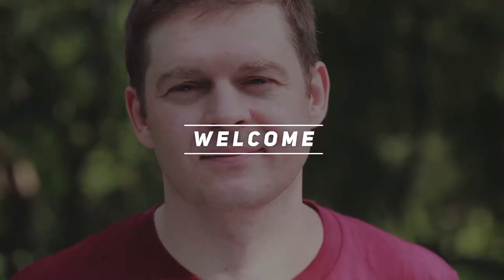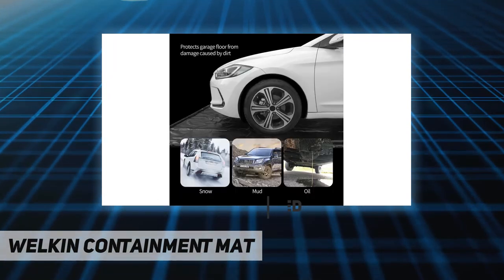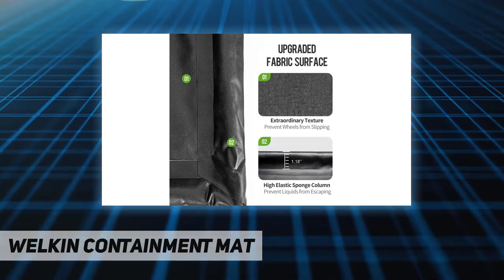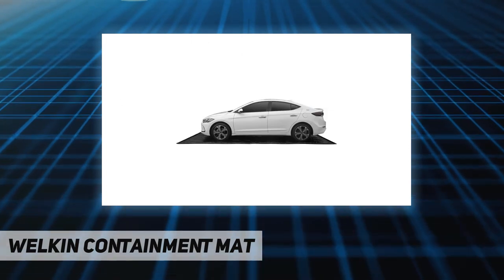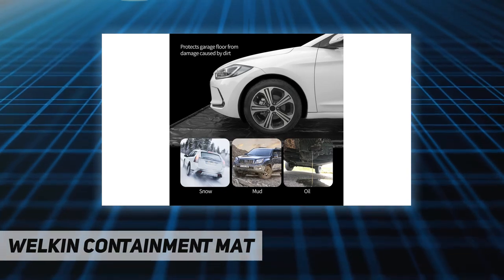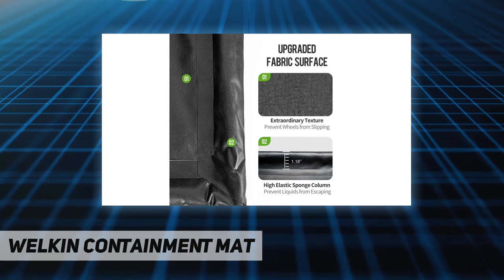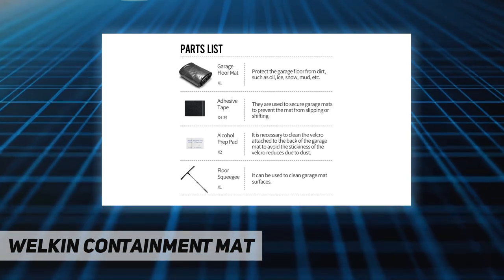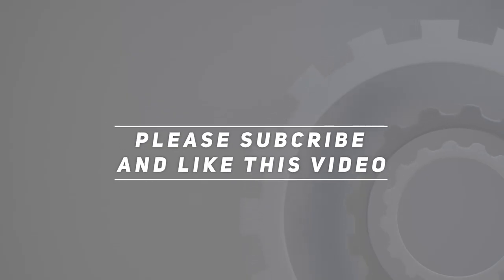WELKIN Containment Mat - Review 2023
WELKIN Containment Mat - 2023